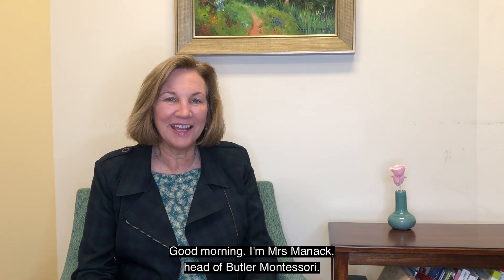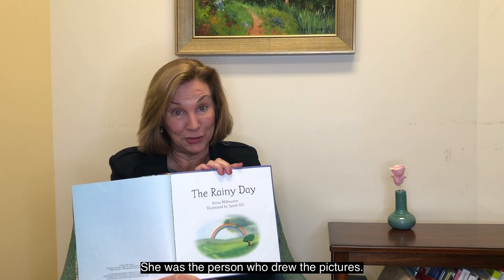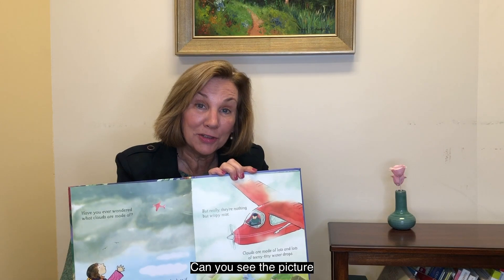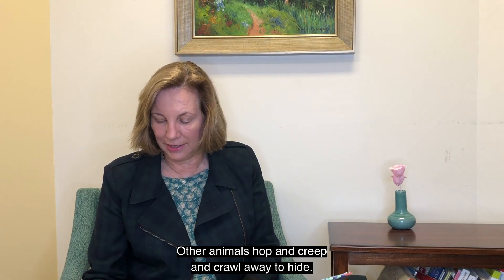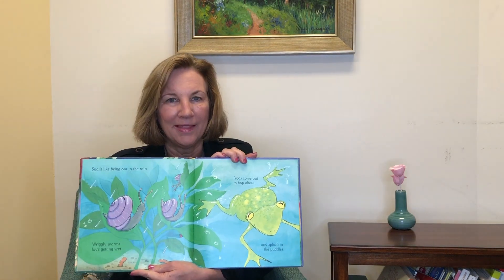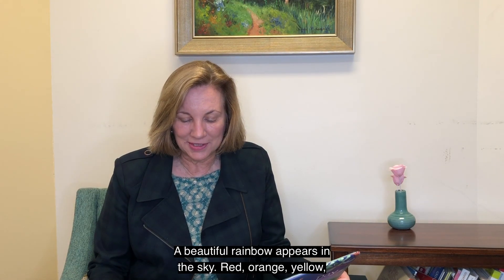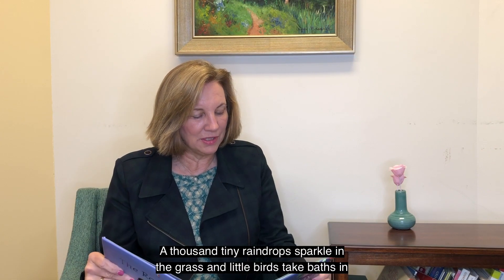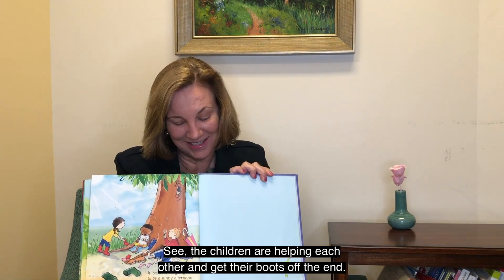The Rainy Day Today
Mrs. Manack reads, The Rainy Day Today, By Anna Milbourne